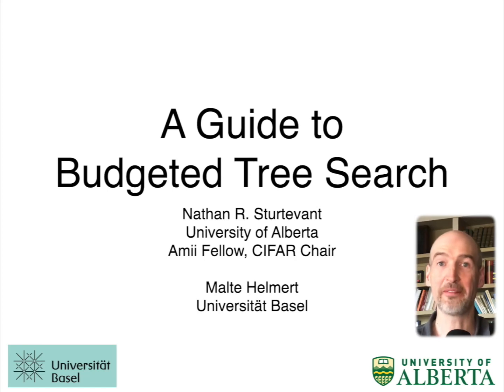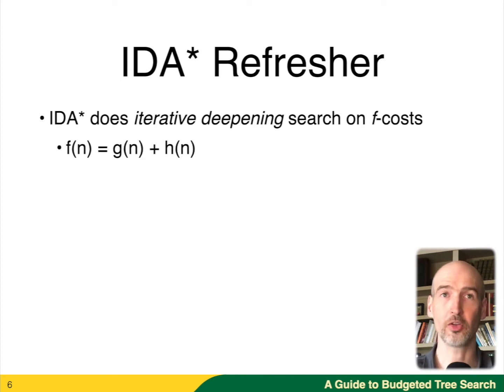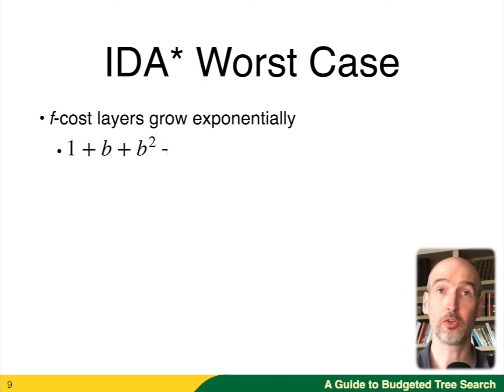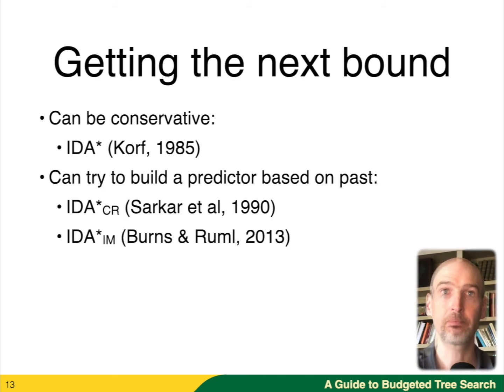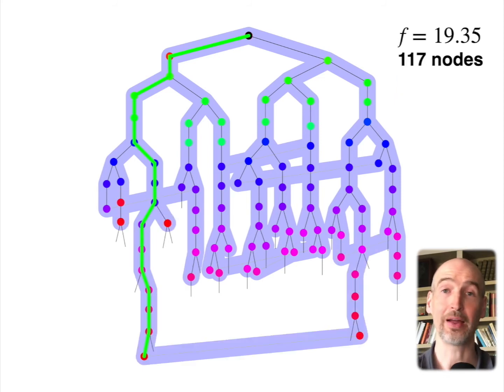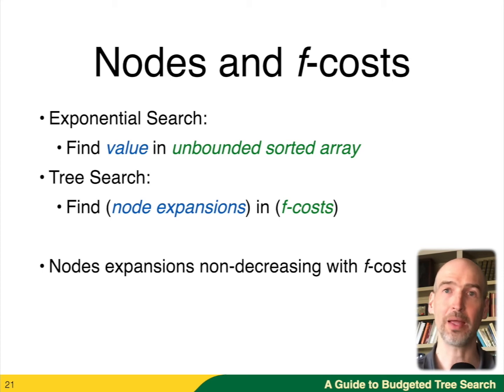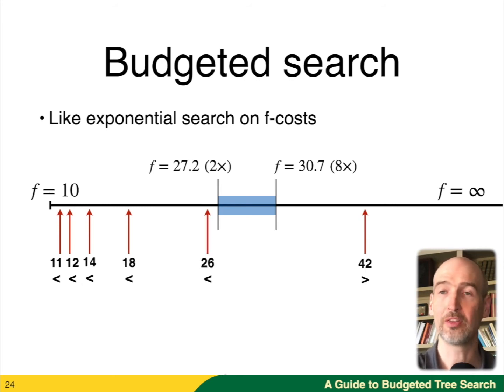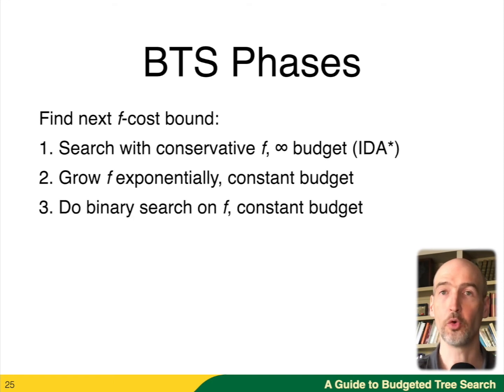SoCS 2020: A Guide to Budgeted Tree Search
SoCS 2020

A Guide to Budgeted Tree Search (Long), Nathan Sturtevant and Malte Helmert

Use the SoCS 2020 Forum ) for interacting with the speakers, and for questions.